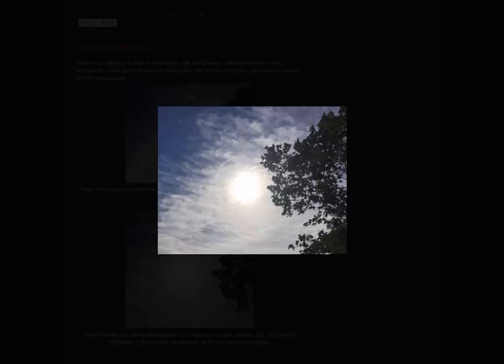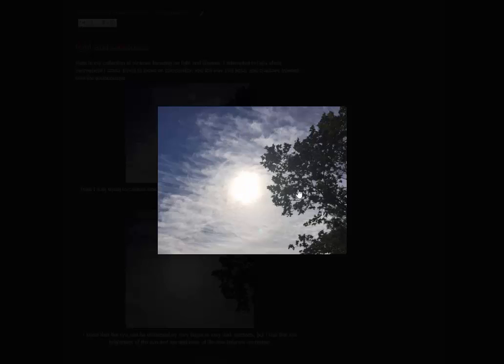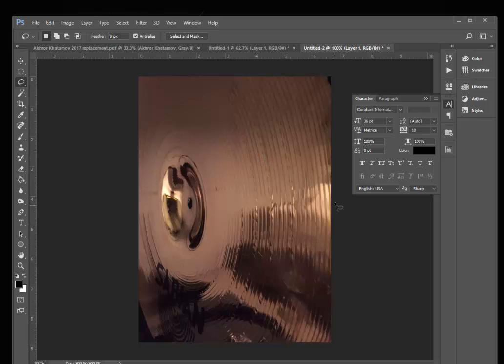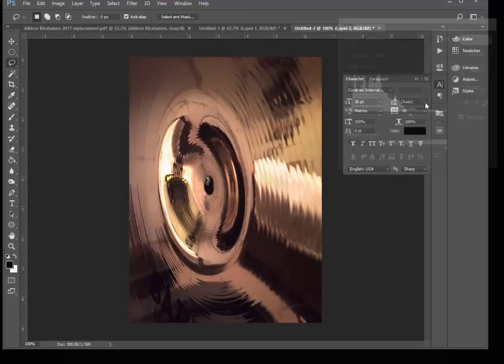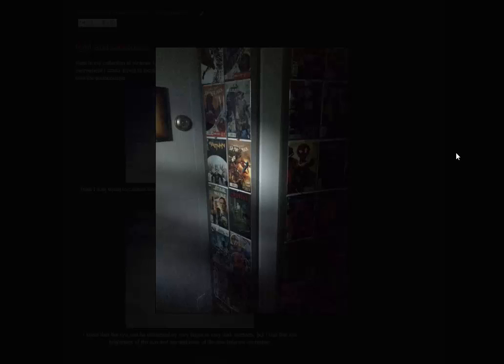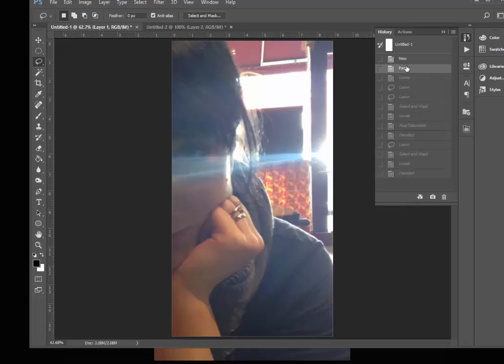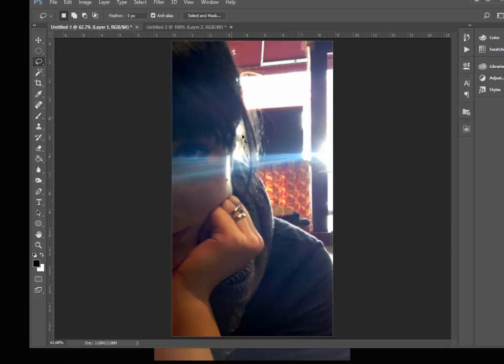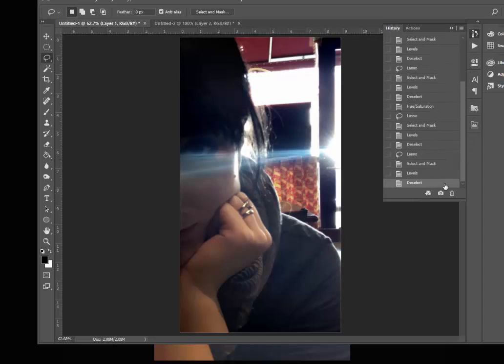John Light and Shadow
Feedback, Digital Photography I